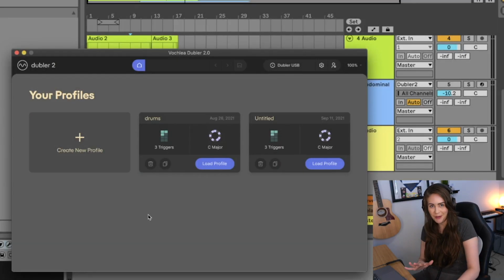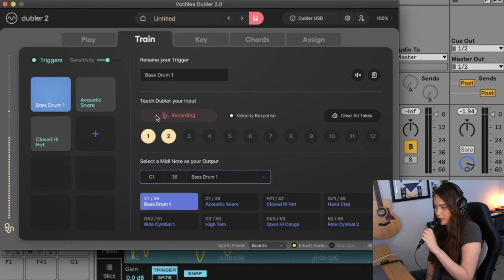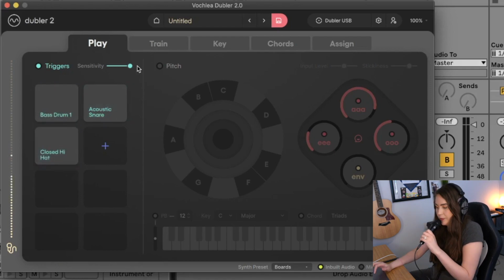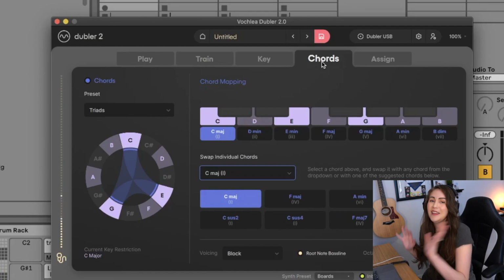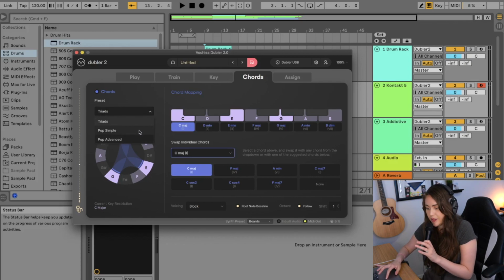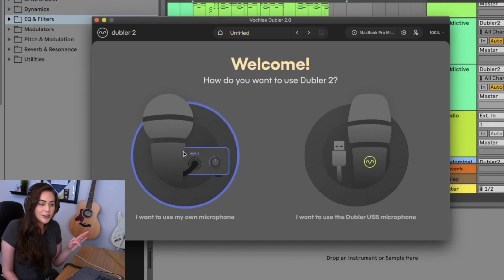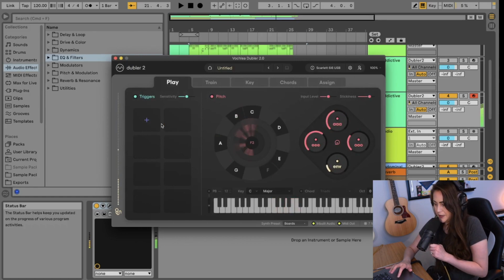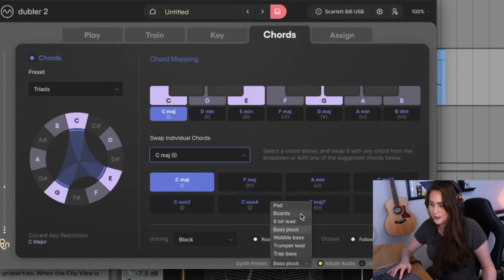VOCHLEA DUBLER 2 | CREATE CHORD PROGRESSIONS WITH YOUR VOICE!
Voice to midi is here! And the Dubler 2 makes it easy and fun to do! In this video, I demo the Dubler 2 to see first hand how the software works!

Current Headphones
Headphones (more affordable)
External Hard Drive
Midi Keyboard
Scarlett Focusrite
2nd Microphone (more affordable)